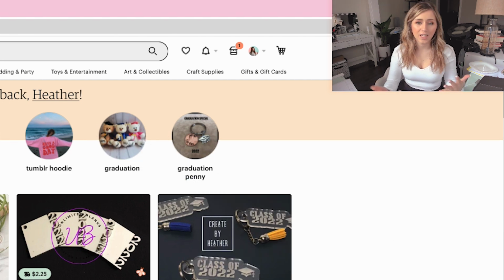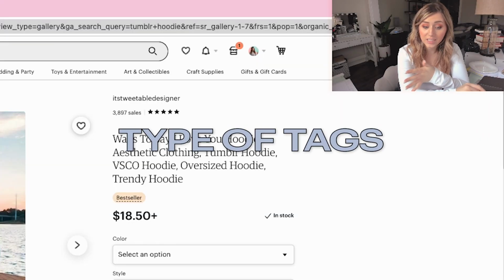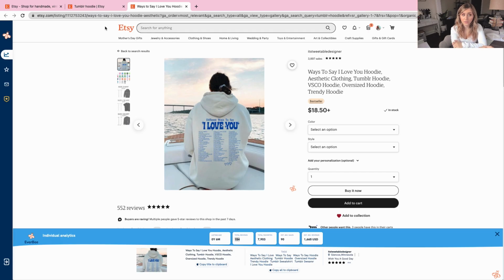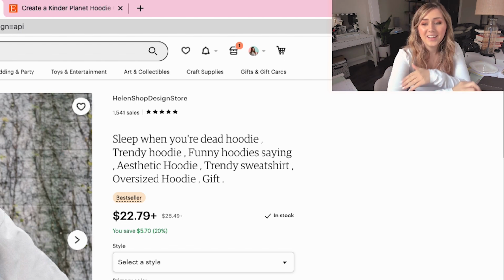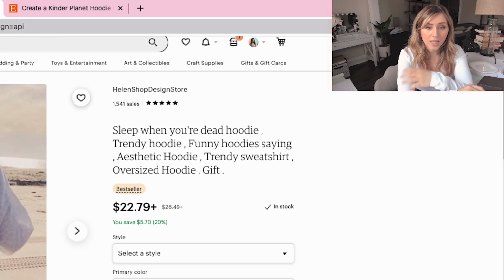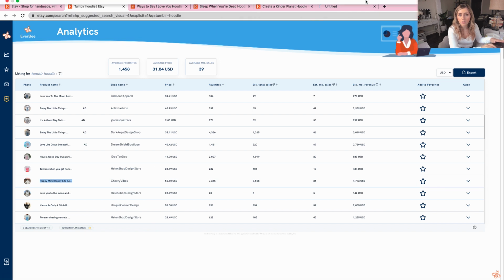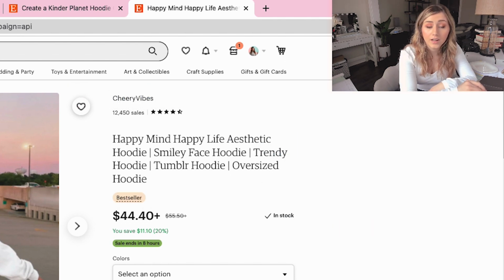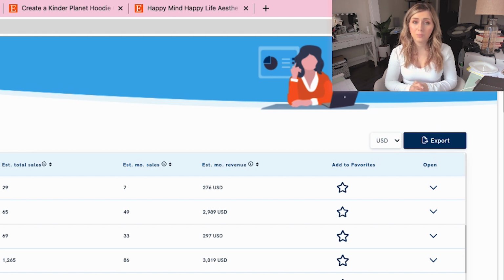ETSY TREND ALERT: Design THIS on Hoodies Today | Etsy Print on Demand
In this video I use Everbee to show how to finding trending designs. In this search, I found a surprisingly high demand niche and design you should be hopping onto today. I LOVE this trend and think a lot of new Etsy stores should start designing these hoodies for the summertime.

//CHAPTERS

0:00 - Introduction
1:00 - The Newest Trending Niche
7:56 - The Easiest Way to Find Trending Niche